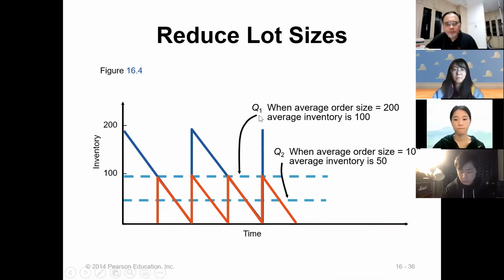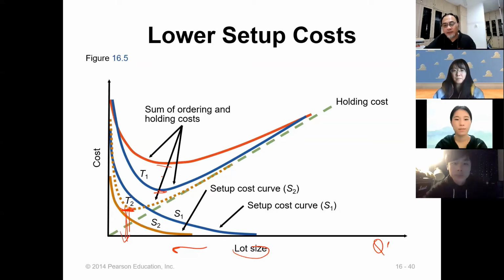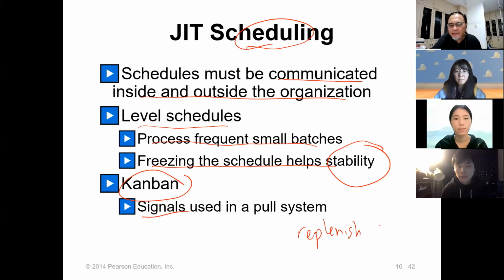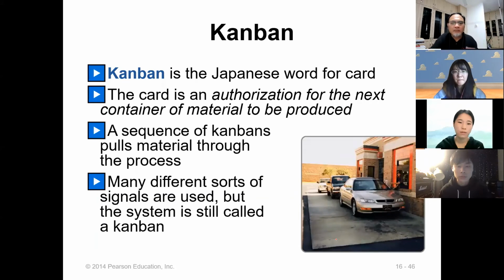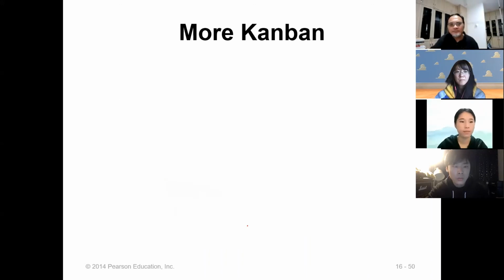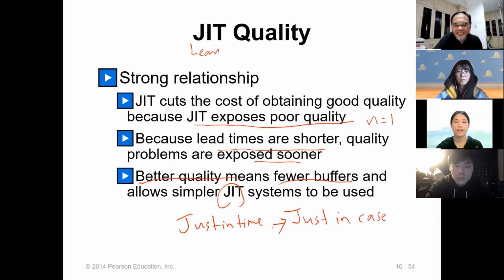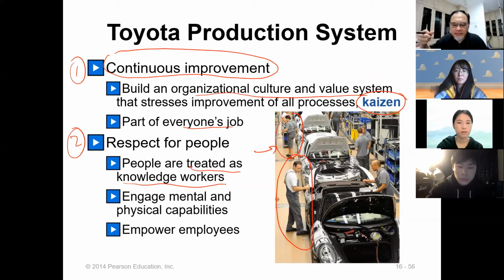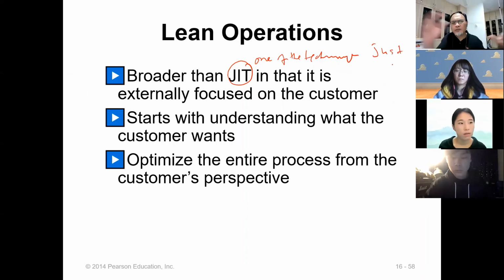Production Management Ch 16 Lean Operations Part 2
This video is the continuation of the first video on Lean Operations. More details on reducing setup costs, and Kanban. It also briefly explains Toyota Production system 3 pillars of continuous improvement, respect for people and standard work processes. The continuation is the part 3 of Lean Operations in another related video.  Please watch to the end for maximum understanding.  Ganbatte Kudasai.